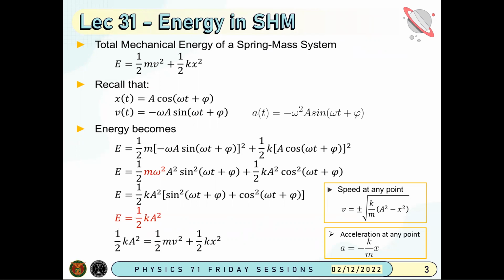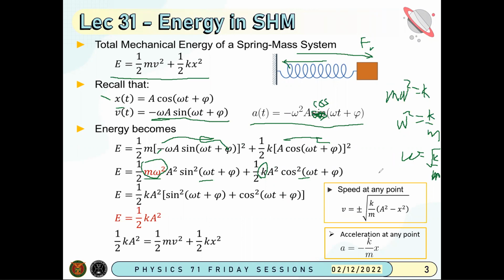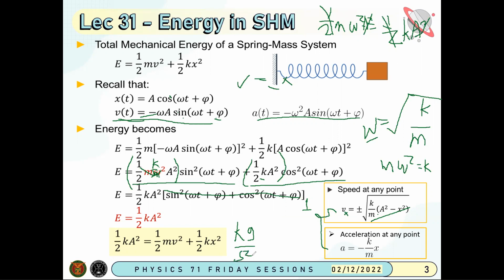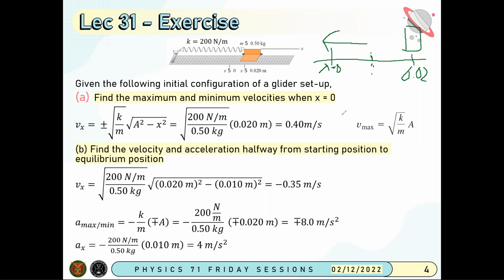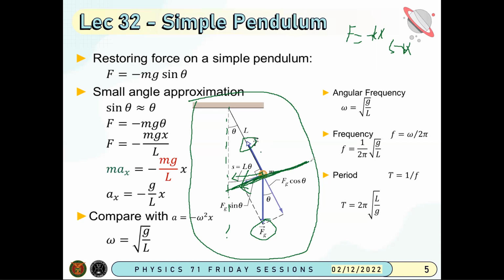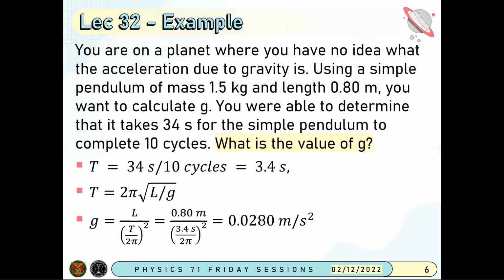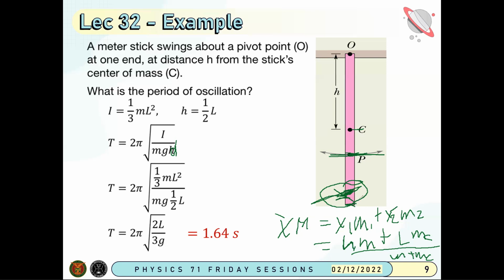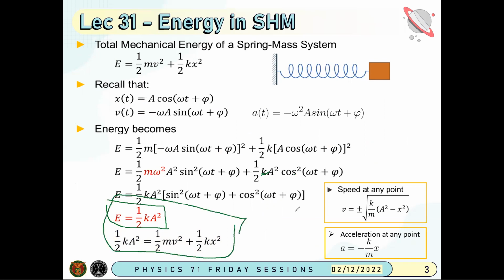[Physics 71 R4] Lec 31-32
Lec 31: Energy in Simple Harmonic Motion
Lec 32: Applications of Simple Harmonic Motion
Systems covered:
1. Spring-Mass
2. Simple Pendulum
3. Physical Pendulum